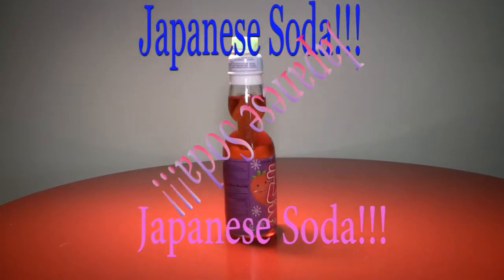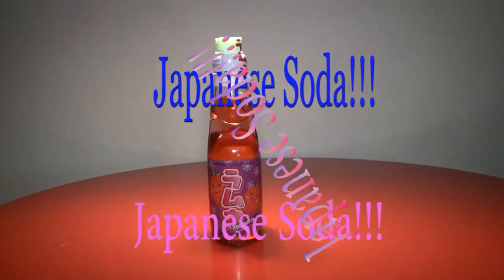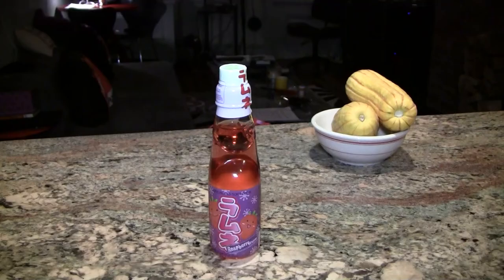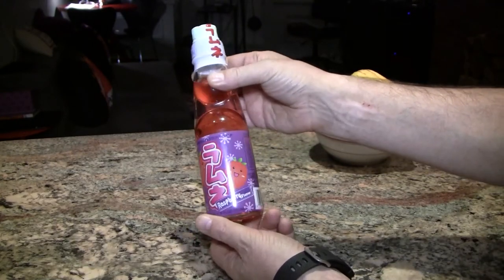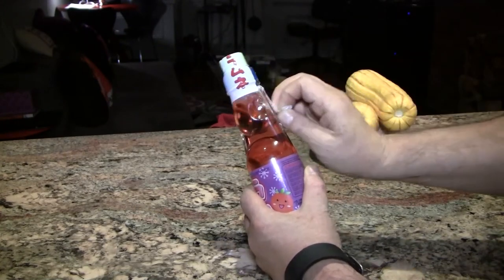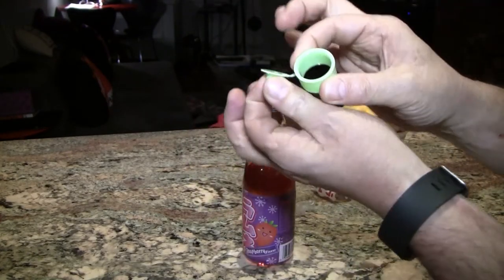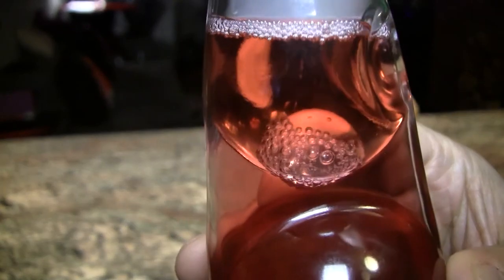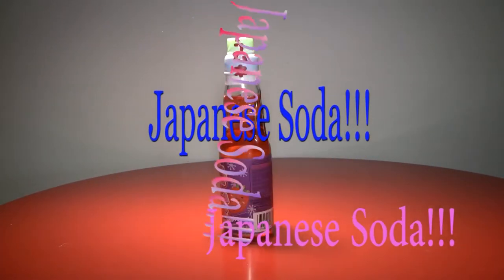Drinking Japanese Soda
It's been a long time since I've uploaded a video. Years even. And sadly, all I could muster was another crappy product review. Hell, I don't even know what the product is called this time. It's in (I'm assuming) Japanese and I can'r read it.

I've tasted much better Japanese sodas but many more that were worse. This one was palatable where there was a 'bubblegum' flavored variety which was all aftertaste.

Anyhow, I don't usually drink sugary drinks with meals and such and only do as a treat rather than as a beverage. Which is why I like the six ounce size of these sodas and the restrictive glass-ball device which limits the size of your swallows.

My wife tells me that the only reason I try things like this is because I believe the novelty somehow negates the calories. I'm not sure she is wrong because I do certainly purchase items I wouldn't simply because they are only remotely familiar. I'll be continuing to make reviews of things that fall into that category.

I hope you enjoyed this video and maybe share it with a friend. As always, if you hated it, share it with an enemy. You have no idea how impressed and puzzled I am that you read any of this, so thank you in particular.

You all are the ones who rock,

Rev.  Jay